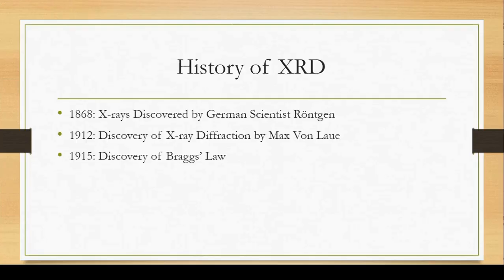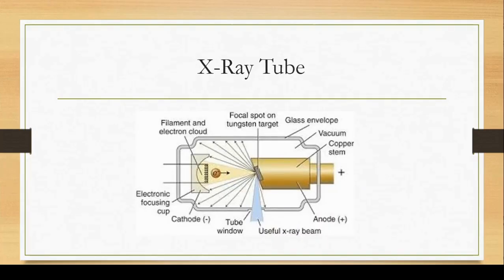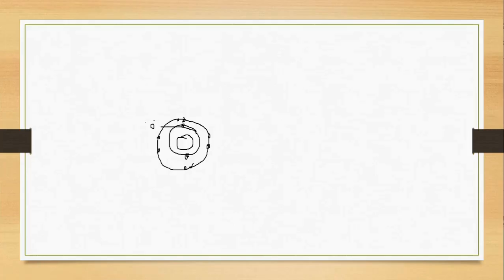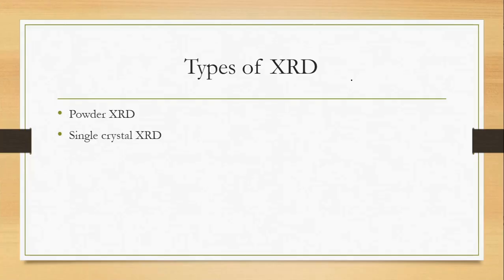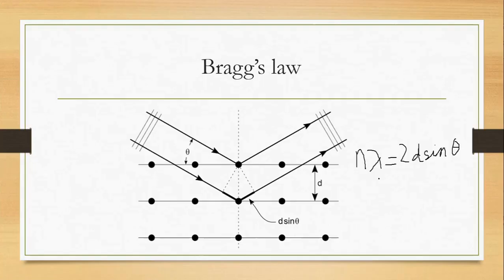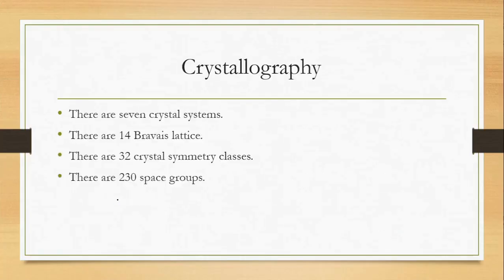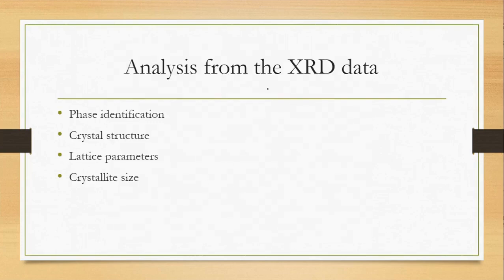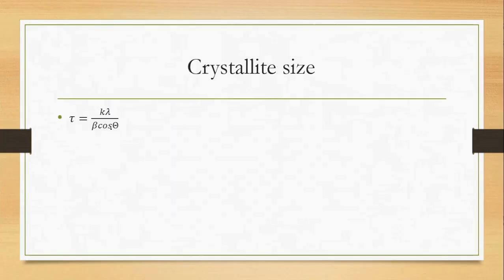XRD lecture series- overview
Greetings! This is the 1st lecture of the XRD lecture series that I have hosted on the physics discord server. This one is basically just the overview of what will be covered through out the series. I hope you found it insightful and something you would tune into.
Admittedly, this is the 1st time I have ever done this sort of thing so there will be some mistakes and what is basically amateurish work. Hopefully, the future lectures will be much better not in terms of content but also in terms of presentation.

There was a Q&A session which I personally felt I didn't answer sufficiently. I will leave the full answers here or what I dub to be best answers I can possibly come up with:

1. How does sample temperature correlate with the diffraction spectrum?
Temperature can affect the lattice parameters, peak intensities, peak positions.
Source: Measurements by x-ray diffraction of the temperature dependence of lattice parameter and crystallite size for isostatically-pressed graphite

2. how do you control for interference? i.e. noise in the spectrum from the environment.
While you can simply get rid of noise by the use of  software, there are ways to reduce it during the procedure. This is can be done by increasing the measuring time, ensuring that there is enough sample in sample holder or by using some filters.

3. If bragg reflection is fundamentally due to coherent interference
is there a bound on minimum number of atomic planes needed to produce a bragg peak ?
As far as I know, there isn't such a quantity for the minimum number of planes. For sharper peaks, a larger of planes is required. There is the condition for peaks to form which is Bragg's law. Hope that makes sense.

4. Yeah the peaks can vary but how does one conclude the type of texture? Simply by how the peaks look like?
There is something called the Schultz reflection method. I am still reading into this and will give a summary once I am done.

5. Do you think you could do XRD on a strongly coupled plasma
This one I have answered incorrectly. Turns out it is possible as the user shared a paper after the seminar concluded.

These are the ones I felt I didn't answer sufficiently.

Thanks to everyone who have attended the seminar and gave me words of encouragement and support. It means a lot. I would also like to thank the server for giving me the opportunity to host it.